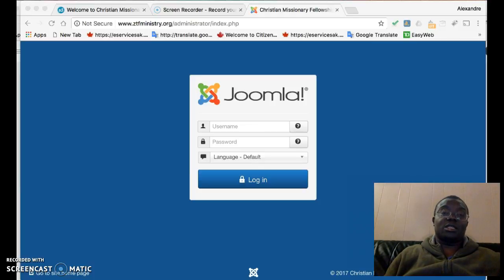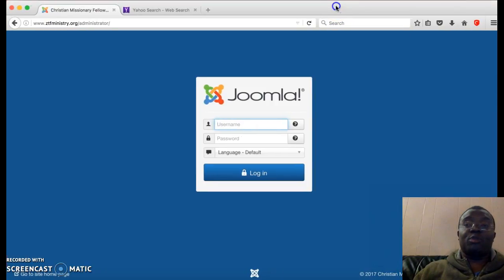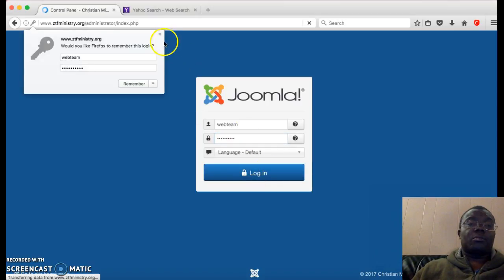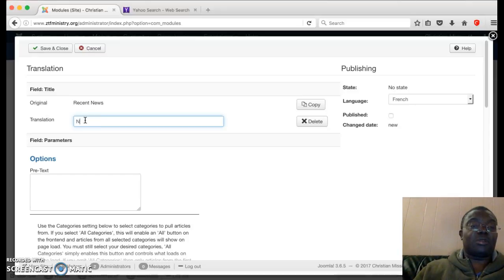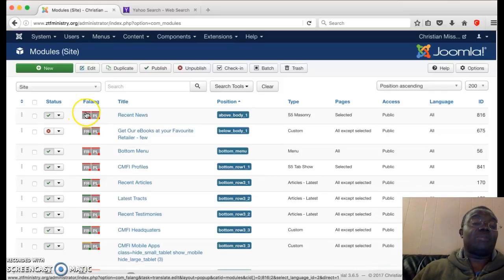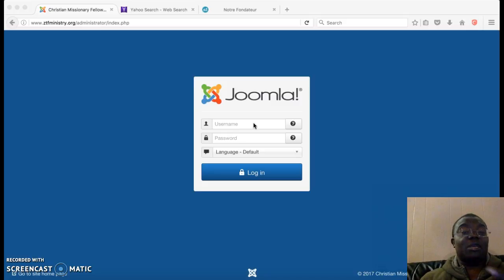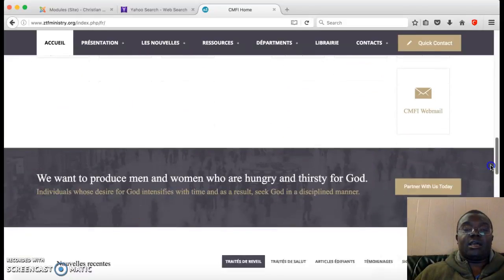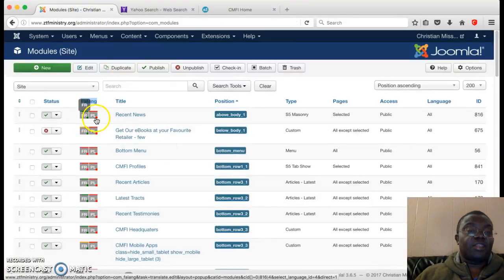Performing translation as admin - Part 1